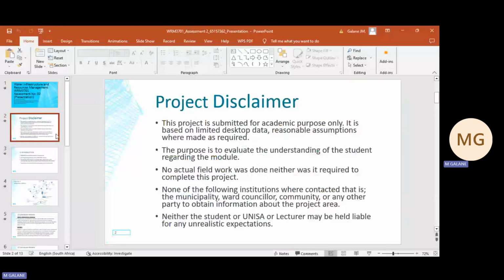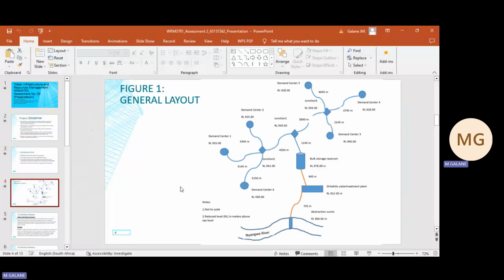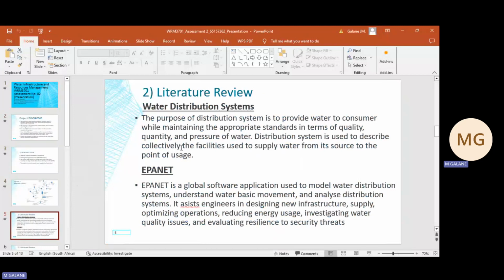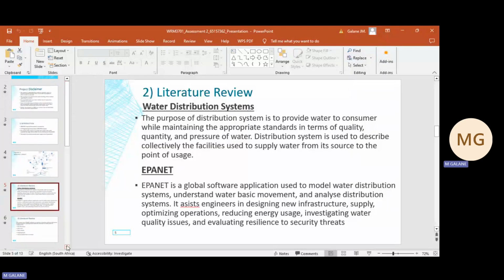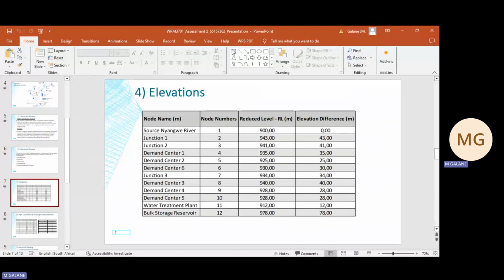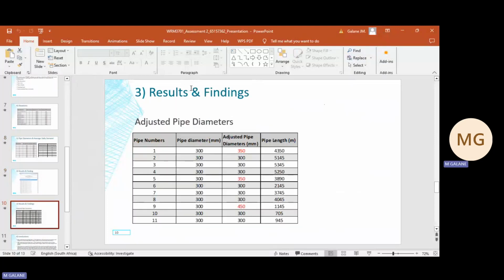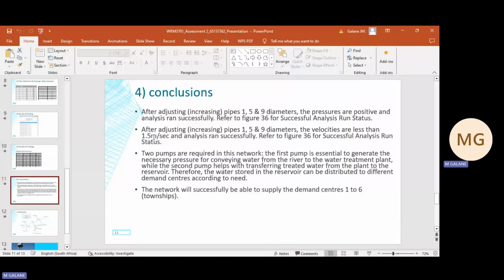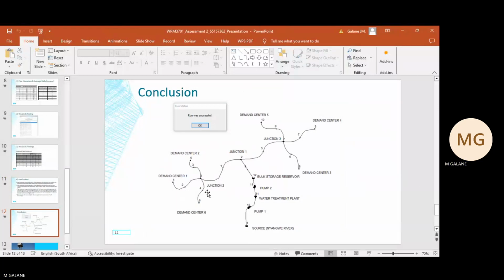65157362 WRM3701 As 2 20230917 222334 Meeting Recording